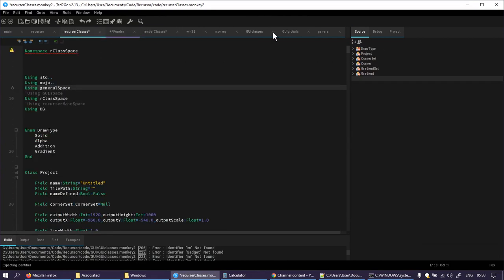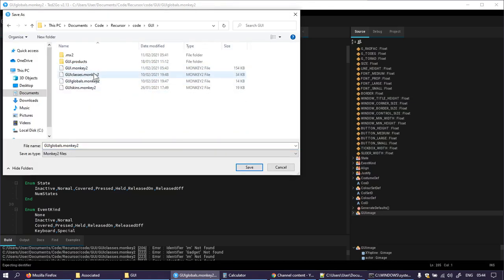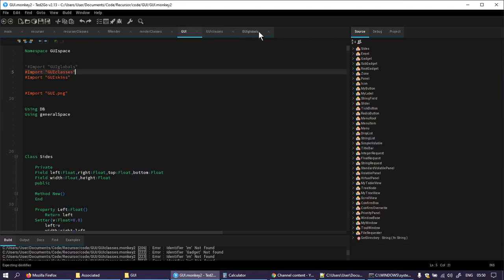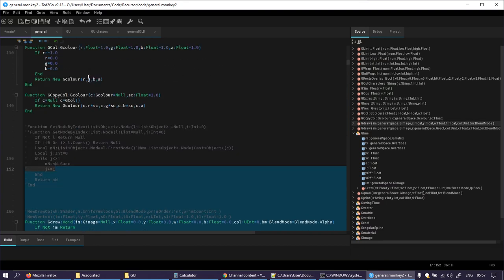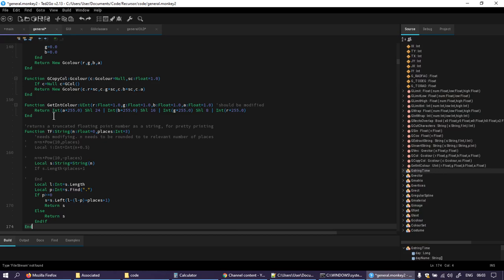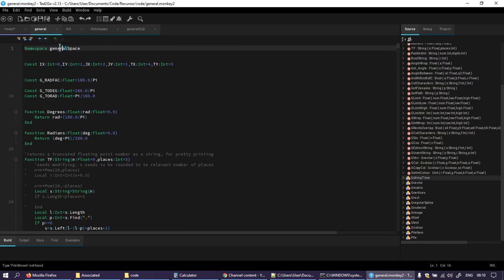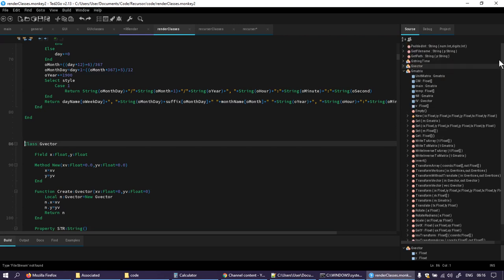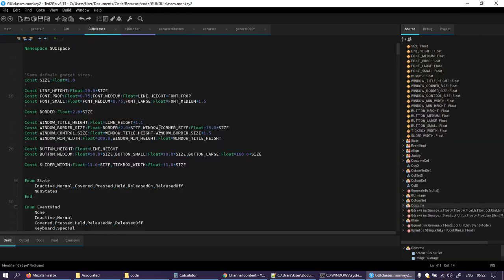Incompetent Coding Part 58 - Reorganisation Continues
And the thrills remain consistent.  By the end it looks like work can almost begin.